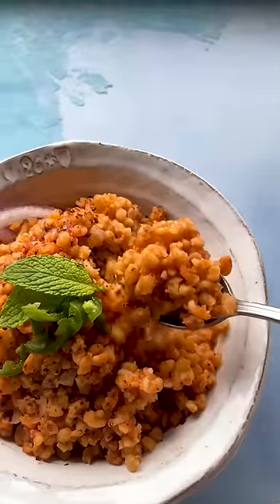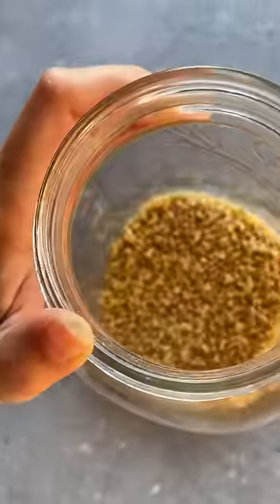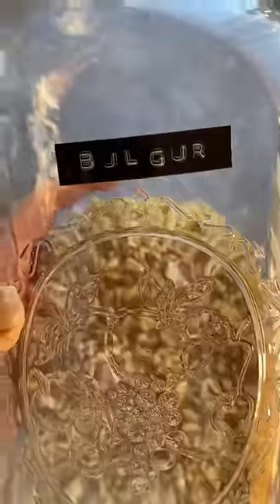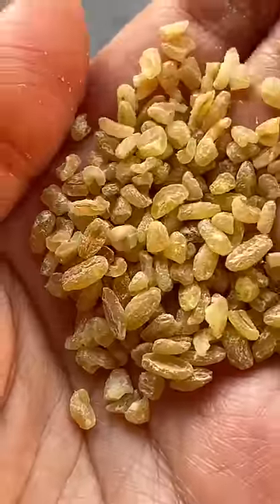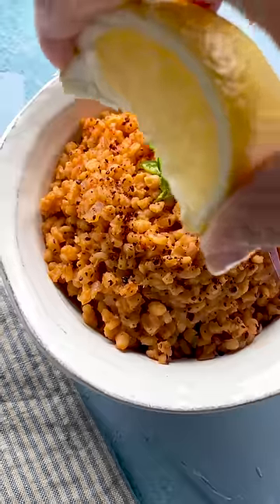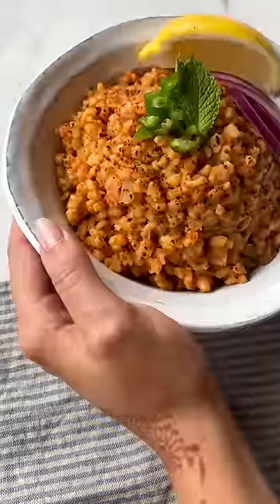bulgur pilaf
Tomato Bulgur Pilaf

Ingredients
* 3 tablespoons olive oil
* 1 medium onion, diced
* 1 green chili pepper, deseeded & diced
* 6 garlic cloves, minced
* 1 tablespoon tomato paste (or pepper paste)
* 2 cups coarse bulgur
* 1 cup canned crushed tomatoes (or sub fresh)
* 3 cups hot water
* 1 teaspoon salt
* optional: Aleppo pepper flakes for more spice

Instructions
1. In a large pan on medium-high heat, season and sauté onions in olive oil until translucent, about 5-7 minutes.
2. Add in diced chili and garlic, sauté for another minute, then mix in the tomato paste.
3. Add the bulgur and tomatoes then sauté for a few minutes, stirring continuously.
4. Pour in the hot water, season with more salt and give it a taste. Add more salt if needed.
5. Bring the pilaf to a boil, give it one last stir, then turn down the heat to let simmer with the lid on for 15-20 minutes.
6. When the pilaf is cooked (it should still have a pleasant bite to it), take the pot off the stove and put a paper towel or dishcloth on top. Put the lid back on and let rest for 10 minutes. Enjoy as a side dish, or mix in cooked beans to make it a complete meal!